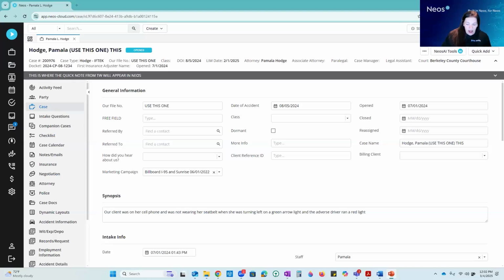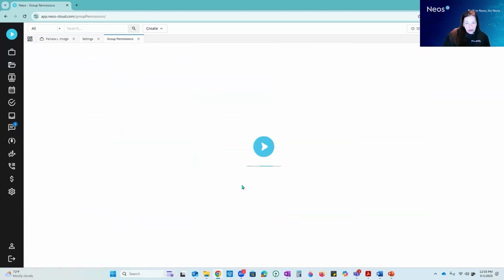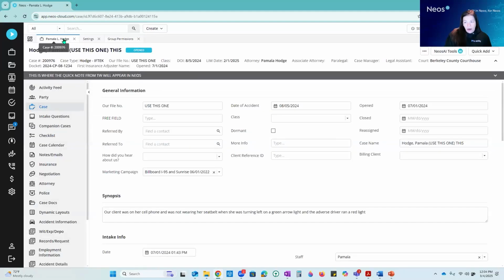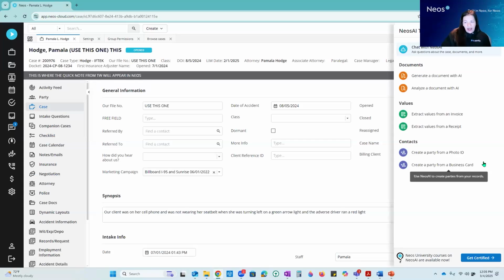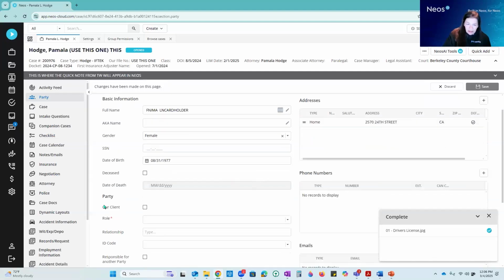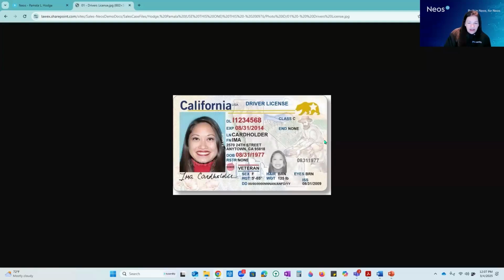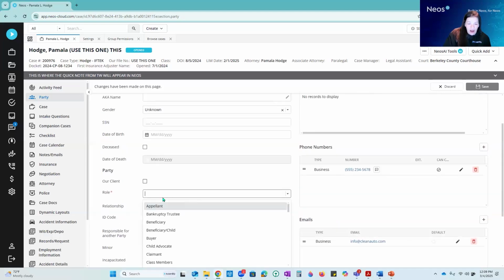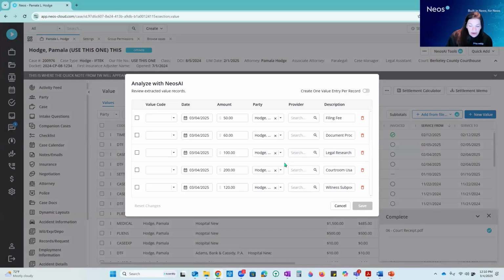NeosAI in Action: Monthly Training for Personal Injury Firms (March 2025)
Learn how to use NeosAI inside the Neos case management platform in this hands-on training session from March 2025.

NeosAI helps personal injury attorneys and paralegals work faster on case evaluation, document drafting, and daily case management tasks -- all without leaving Neos.

What this session covers:
- How to use NeosAI for document summarization and drafting
- Practical AI workflows for PI case management
- Tips for maintaining attorney oversight and accuracy
- Common use cases for paralegals and attorneys

This is part of the ongoing Neos Academy training series for personal injury and plaintiff law firms.